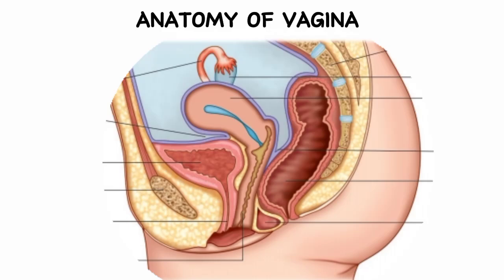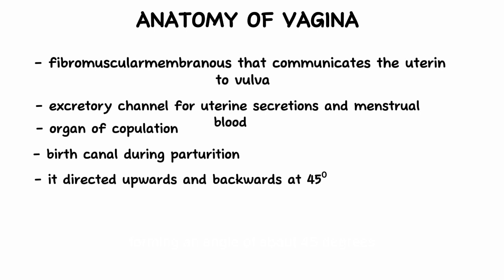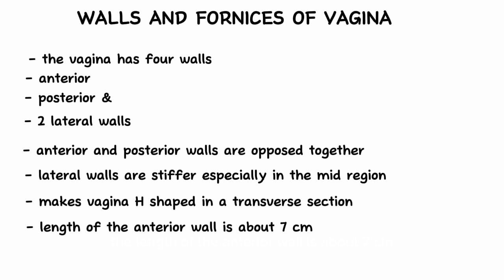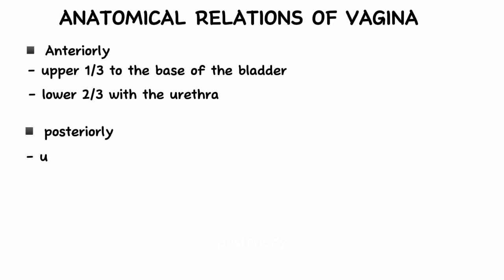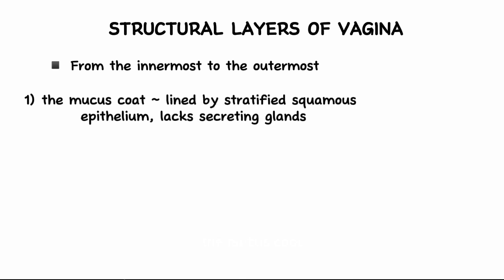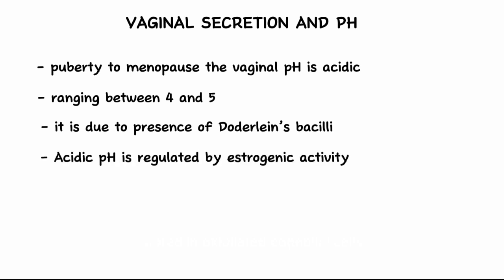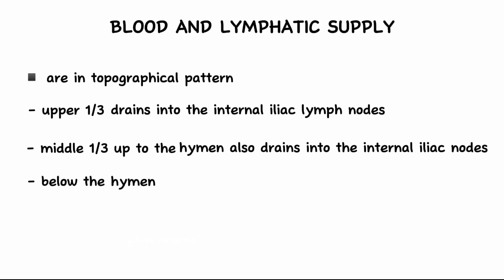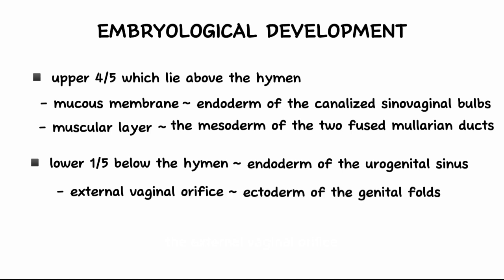ANATOMY OF FEMALE REPRODUCTIVE ORGANS PART 2 | INTERNAL GENITALIA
Welcome to this comprehensive medical lecture on the Anatomy of the Vagina, focusing on its role as part of the internal female genitalia. This video is tailored for midwifery professionals, nursing students, medical trainees, and anyone interested in deepening their understanding of human reproductive anatomy.

In this video, we will explore:

The structure and layers of the vaginal wall

The anatomical position of the vagina in relation to surrounding organs

Its functions in reproduction and childbirth

Clinical relevance in obstetrics and gynecology

vagina anatomy
# female internal genitalia
reproductive system
anatomy for midwives
gynecology lecture
obstetrics and gynecology
midwifery education
vaginal wall layers
female reproductive health
medical anatomy lecture
internal genital organs
anatomy of vagina
female pelvis anatomy
nursing student education
professional midwifery training